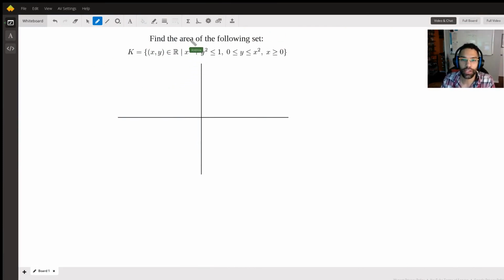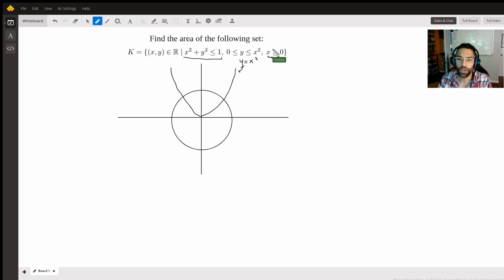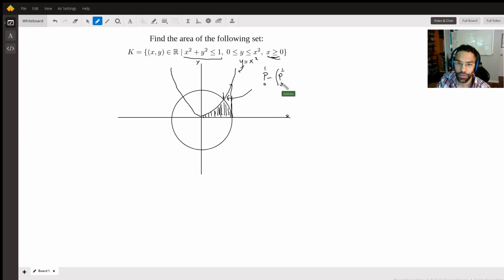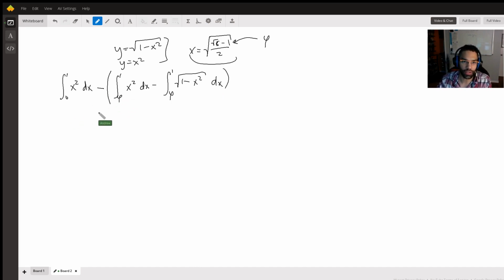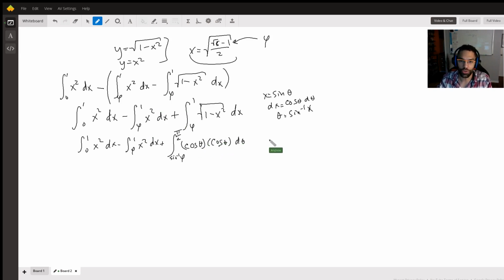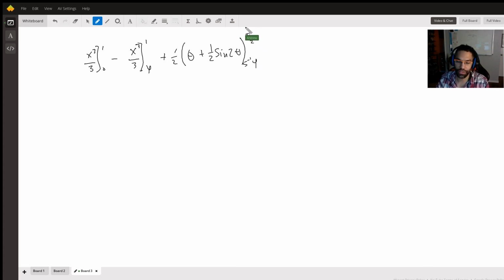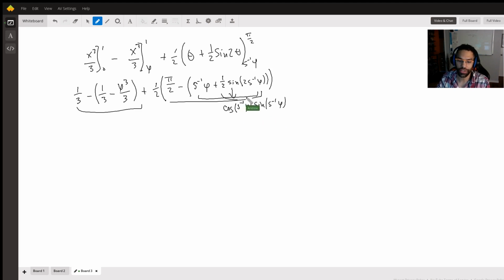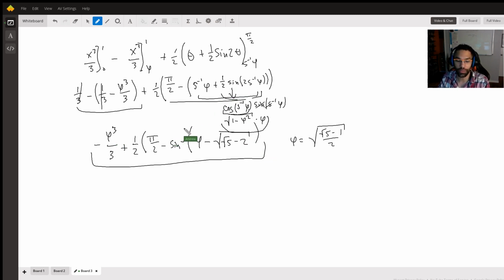Finding area of a given set (includes integration methods)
Question: Find the area of the
K={(x,y)∈R/x^2+y^2‹=1, o‹=y‹=x^2, x›=0}

Answered By:

Andrew D.

Written Explanation:

Hi Gabriela,The video is a bit long, but this was quite the problem to tackle. I did notice that I made a small mistake. In the end, I forgot to carry the negative, so it should be a positive phi and not negative. Hope this helps. I would normally take much more time, but I couldn't make the video even longer. Good luck!